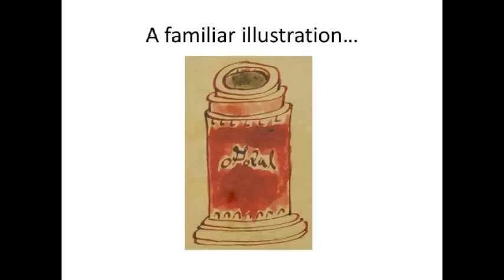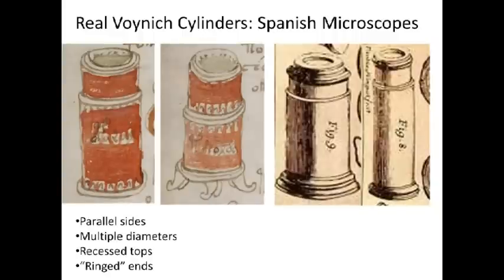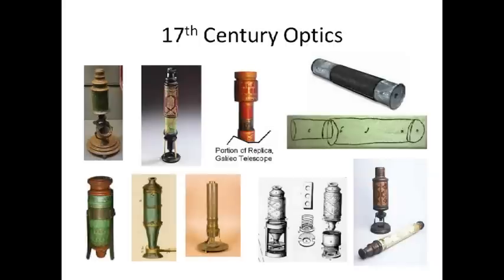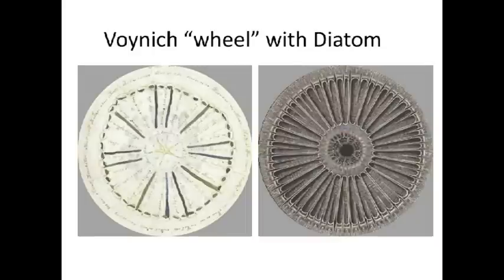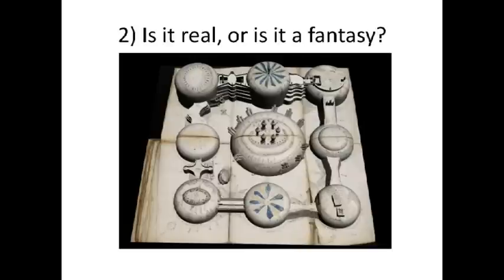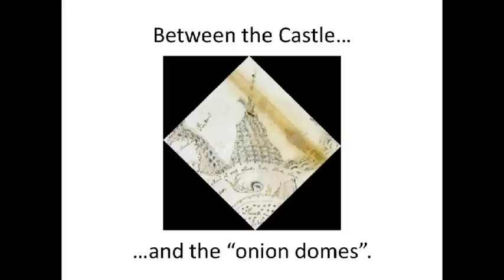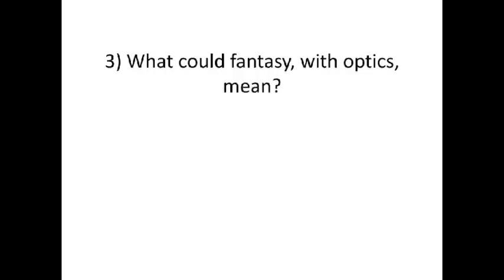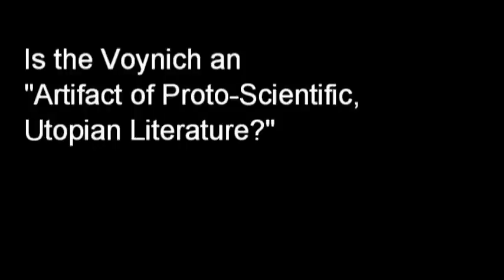Video Version of Voynich 100 Conference Talk by Rich SantaColoma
This is a video version of my presentation at the Voynich 100 Conference in Frascati, Italy, on May 11, 2012. The audio portion will not match exactly the talk as I gave it in Italy, but it should be fairly close. Here is a website for the conference, with some images from it:

This particular talk was one of several. It deals with three aspects of my personal theory about the Voynich Manuscript, but the ideas I presented were not necessarily "theory specific", but ones that I thought might be of interest to the Voynich community as a whole.

Or blog- for some more up to date, or more detailed, additional thoughts:

Keep an open mind, don't get hurt, and have fun. Rich SantaColoma